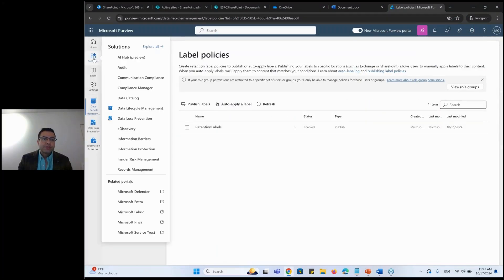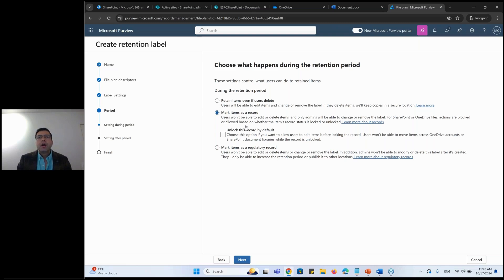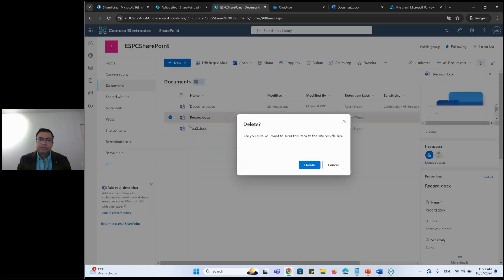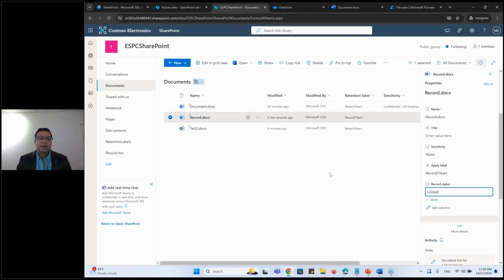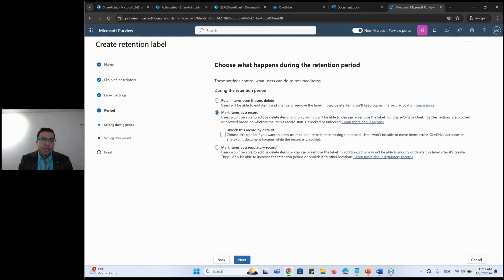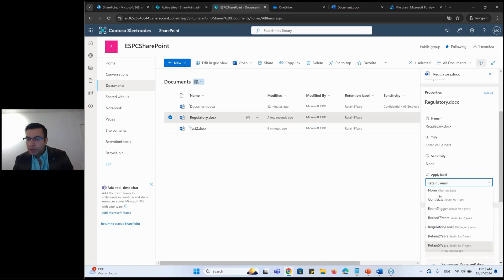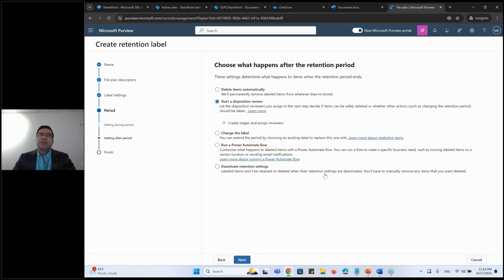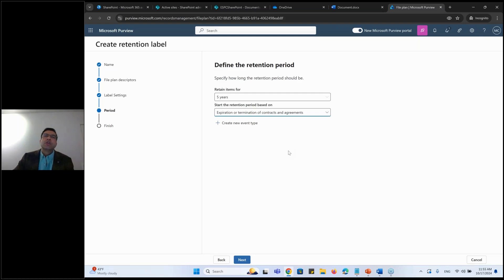How To: Data Lifecycle Management in Microsoft Purview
Welcome to Aman's tutorial on data lifecycle management in Microsoft Purview.

Aman shows how to create a retention label, going through the steps including name, label settings, and retention period. Aman also discusses applying a regulatory label.

Make sure to subscribe to our YouTube Channel:  ⁨@ESPC_Community   to stay up to date with all of our latest How To Videos and Webinars on a wide range of topics including Microsoft Fabric, Power Platform, SharePoint, Microsoft Teams, Copilot and much more!

For regular free blogs, eBooks and insight from Microsoft experts make sure to check out the ESPC Learning Hub, on our